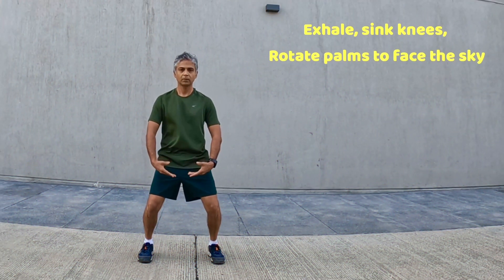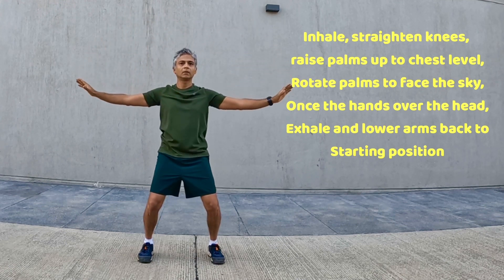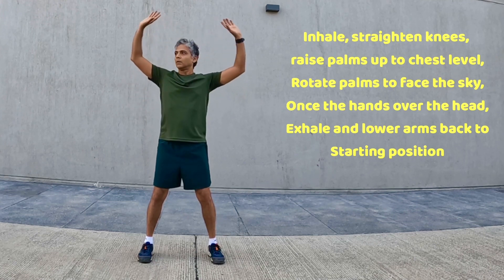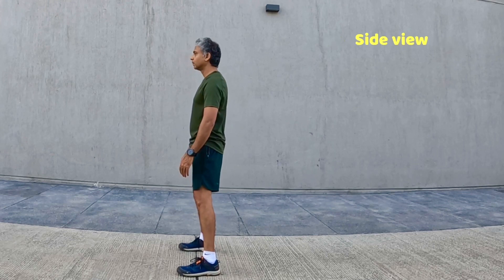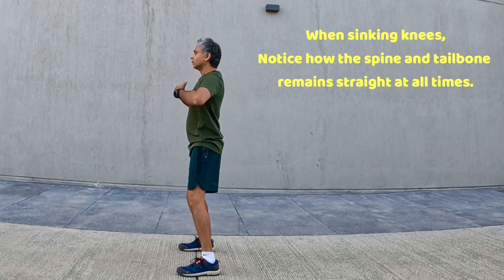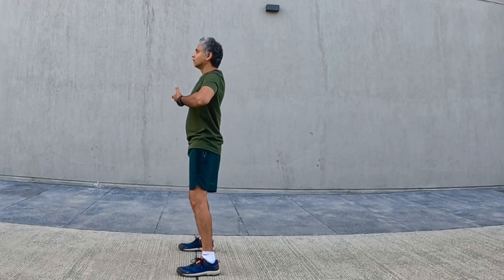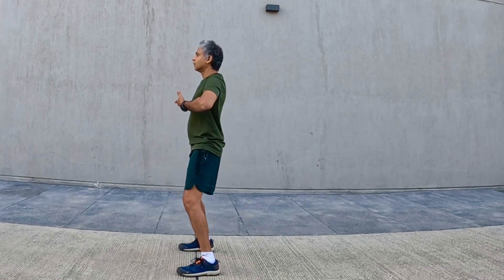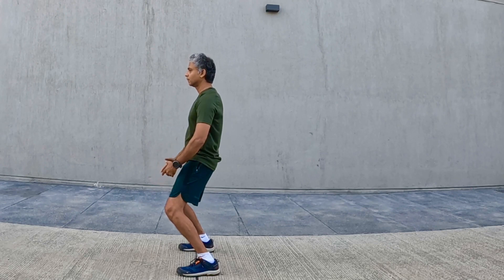Qi Gong Exercise-2